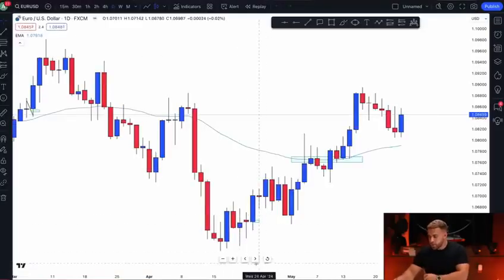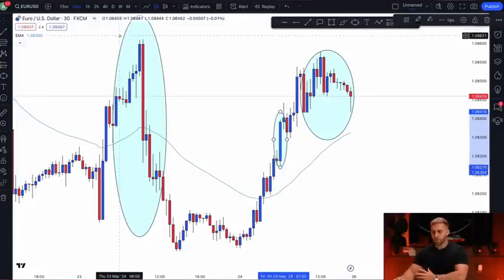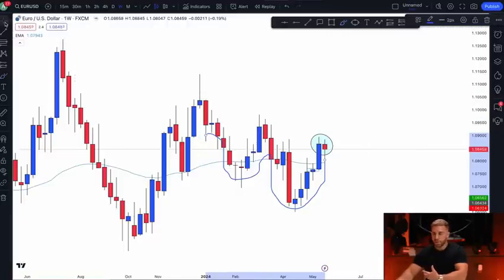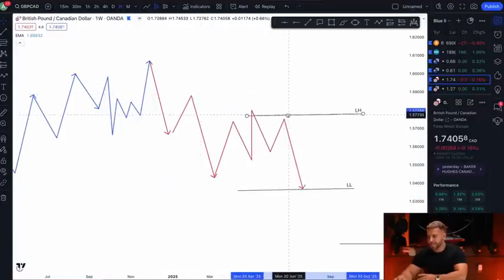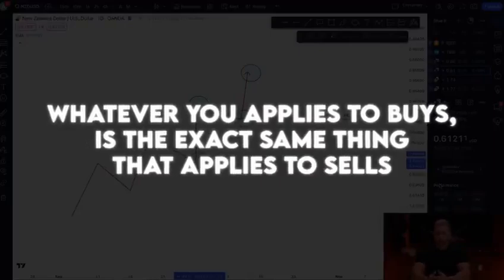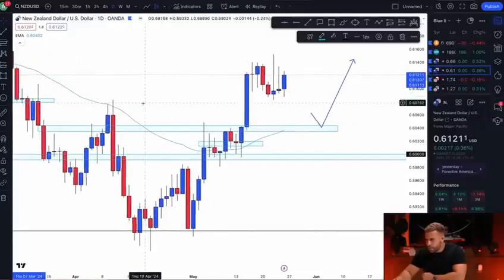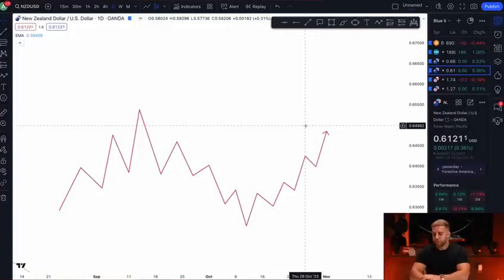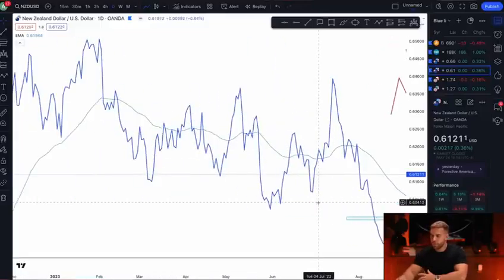How to Do Technical Analysis for Beginners in 2025 Forex Trading Course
Welcome to our comprehensive Forex Trading Course! In this video, we dive into the essentials of technical analysis for beginners in 2025. Whether you're just starting your Forex trading journey or looking to refine your skills, this easy-to-follow guide covers everything you need to know about charting, indicators, trends, and patterns.

In this video, you'll learn:

 The basics of technical analysis and why it's crucial for Forex trading.

 How to read and interpret various trading charts.

 Key indicators and tools to enhance your trading strategy.

 Tips and tricks to identify market trends and make informed trading decisions.

Join us as we break down complex concepts into simple, actionable steps to help you become a more successful trader!